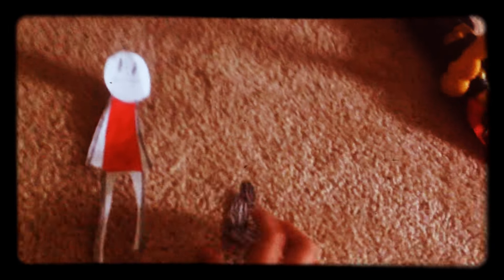Bendy Chapter 1:Moving pictures 😏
Spoopy